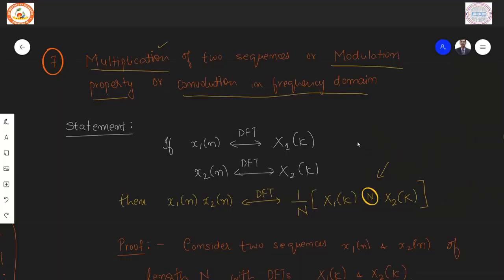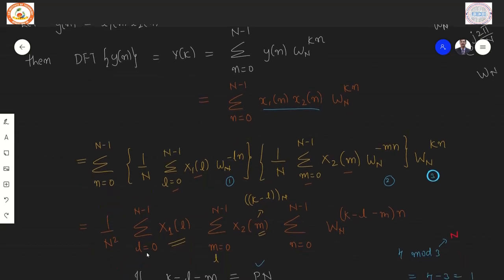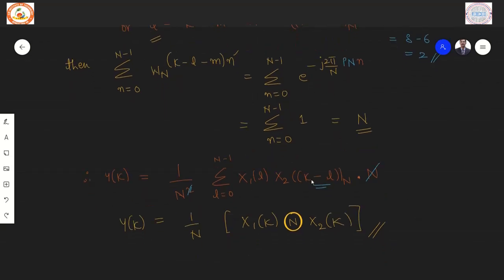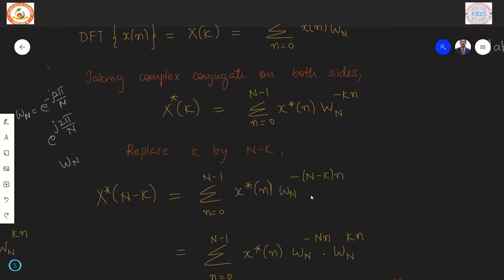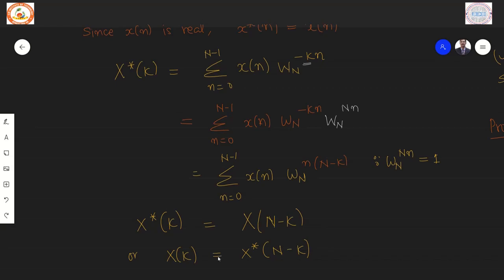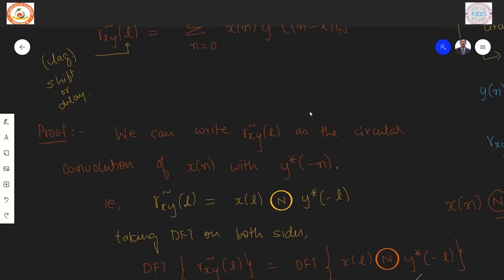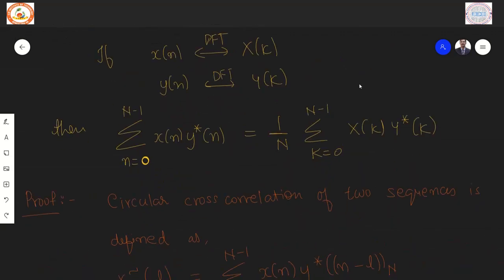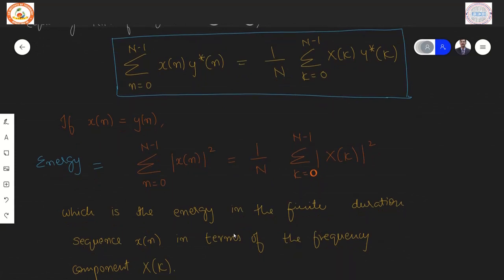DSP_ Module 1_ Properties of DFT 3